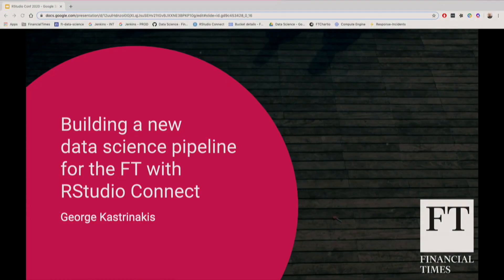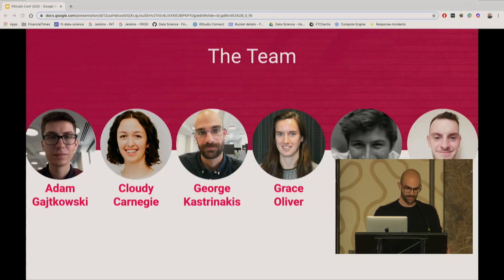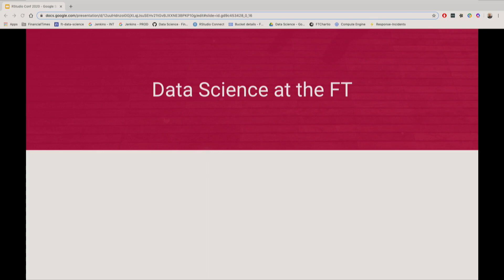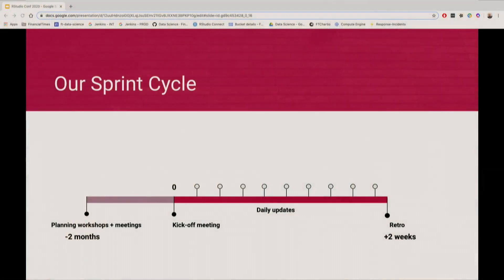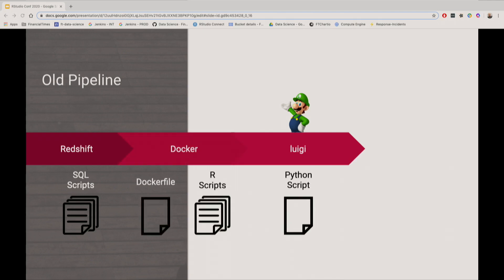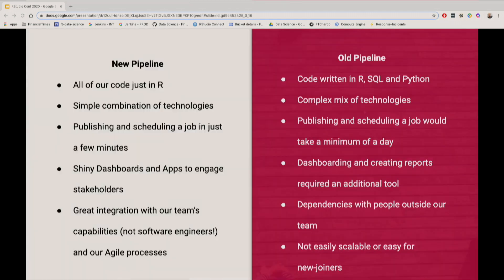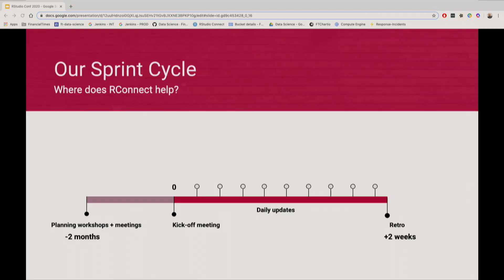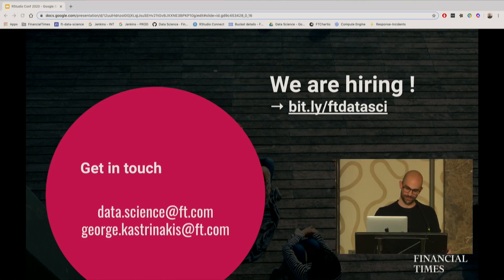George Kastrinakis | Building a data science pipeline for the FT with RStudio Connect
Talk from rstudio::conf(2020)

We have recently implemented a new Data Science workflow and pipeline, using RStudio Connect and Google Cloud Services. This has vastly decreased our pipeline complexity, allowing us to bring our models and products into scheduled production more quickly. In addition, our workflow, working closely together as a team on all projects on a regular two-week sprint cycle, has increased the range of projects we have been able to take on and complete. To detail some of the key lessons we’ve learned (and some of the difficulties!), we’ll walk you through one of our recent sprints, where we productionalised the generation of a suite of behavioural and demographic features so that they can be more easily plugged in to a range of models and used across the business by the FT’s platform and product teams.